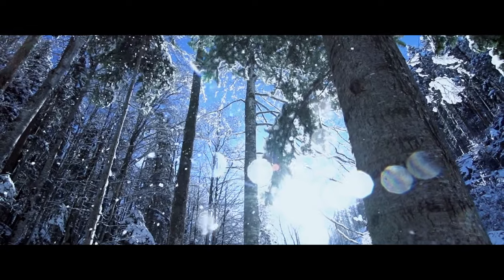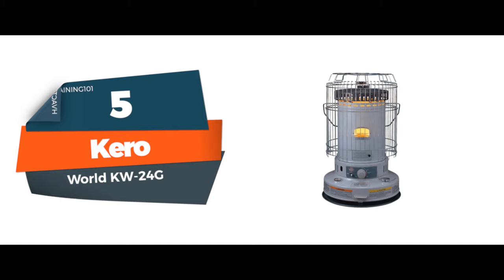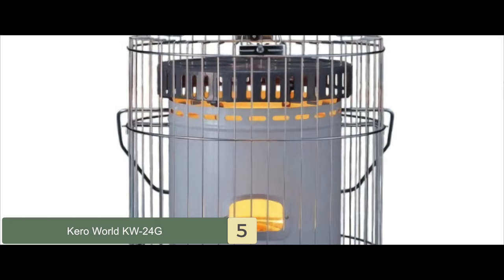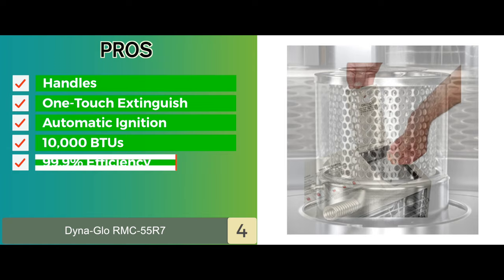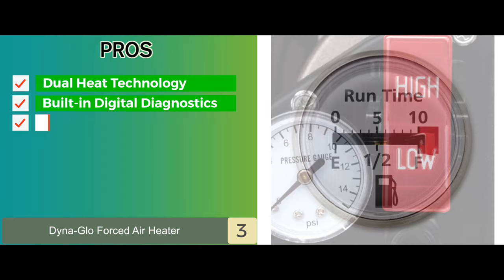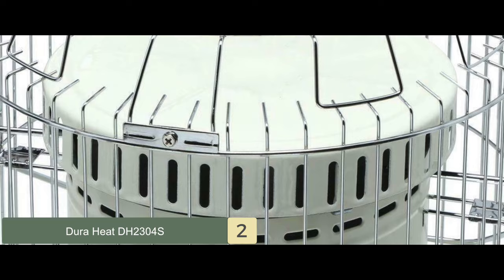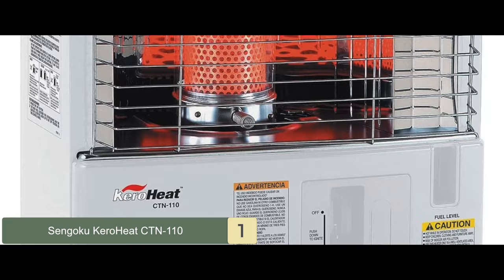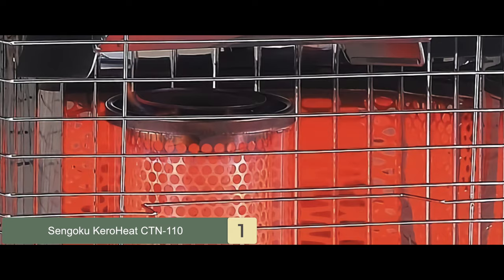Best Kerosene Heaters For Indoor Use 🚪 (2020 Review) | HVAC Training 101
(Best Kerosene Heaters For Indoor Use)

✅ Featured Products for Best Kerosene Heaters For Indoor Use

0:00 Introduction
0:52 5.Kero World KW-24G ➜
1:53 4.Dyna-Glo RMC-55R7 ➜
2:52 3.Dyna-Glo Forced Air Heater ➜
3:49 2.Dura Heat DH2304S ➜
4:44 1.Sengoku KeroHeat CTN-110 ➜

🚪 People often find stating a kerosene heater to be pretty tricky. However, that is far from the truth. If you have the right instructions, you can get through with it easily. Thus, we have broken down the process into a step-by-step guide for you to follow.

1️⃣Firstly, turn the big white knob of the heat output located in the front to full.

2️⃣Next, open the door and push down on the igniter.

3️⃣You’ll be able to see it light up and then let the grill down.

4️⃣You might need to turn the burner around a bit to get the fire right.

5️⃣Don’t get the flame too high, or the heater will produce high quantities of soot or too low as it will produce too much vapor.

6️⃣You want the flame to reach about half-inch above the burner. This might take a few minutes and require adjustment. That’s all there is to it!

💬 Let us know what you think of these Kerosene Heaters For Indoor Use in the comment section below.